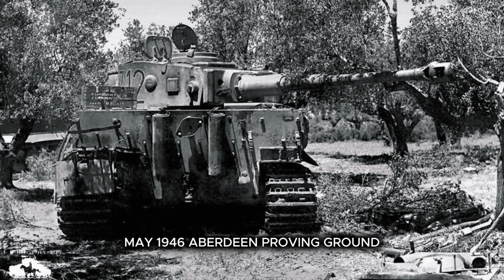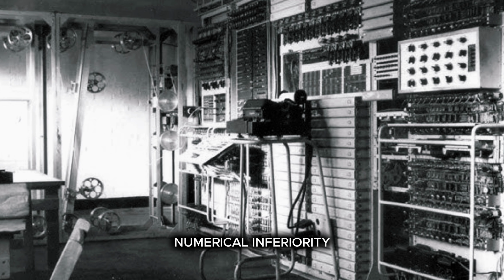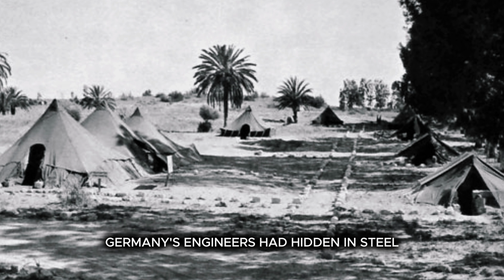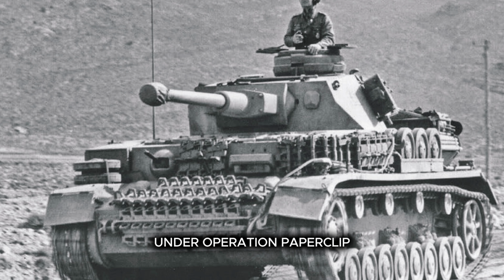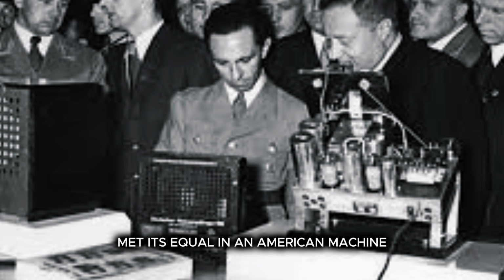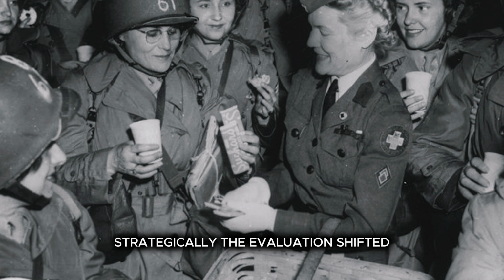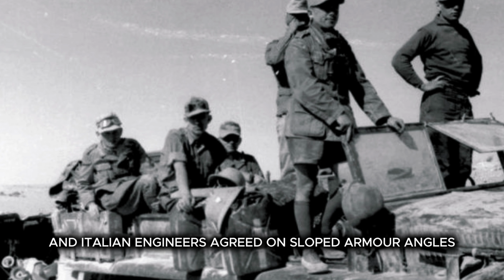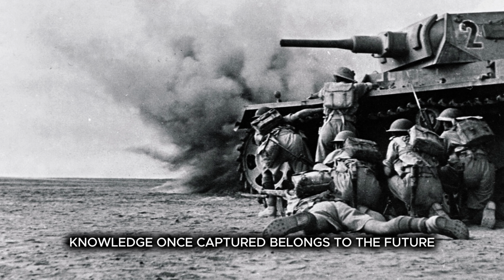German Tank Engineers Couldn't Believe Americans Wanted to Learn From Their Panther Design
In 1946, deep inside the Aberdeen Proving Ground, American engineers dismantled the legendary German Panther tank — not to mock it, but to learn from it.
 The same weapon that once terrified Allied soldiers now sat under American study, piece by piece, bolt by bolt.
 German designers watched in disbelief as U.S. engineers uncovered their deepest secrets — and improved on them.
 What followed would change tank warfare forever.
🎖 Based on declassified Ordnance reports, OSS interrogation summaries, and Aberdeen archives, this documentary reveals the untold story of how America learned from its former enemy — and built the Patton that ruled the Cold War.
📜 Sources: NARA RG 156, Aberdeen Proving Ground Reports (1946–47), Operation Paperclip files, Fort Knox Armor Board Records.